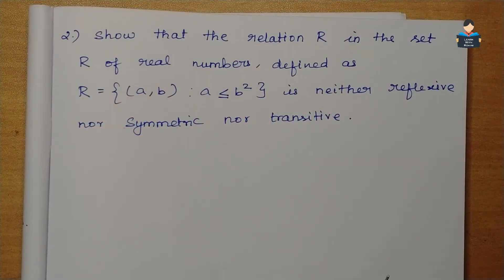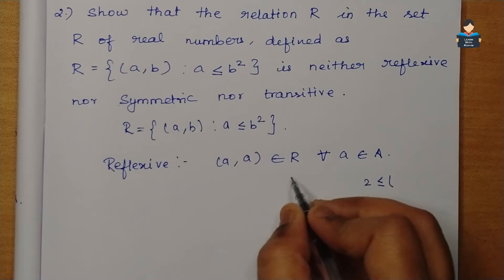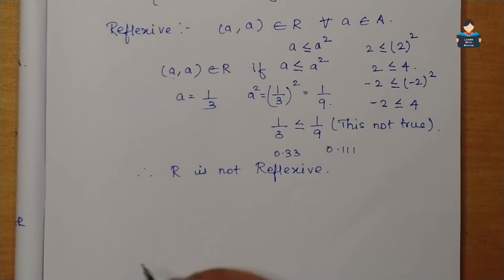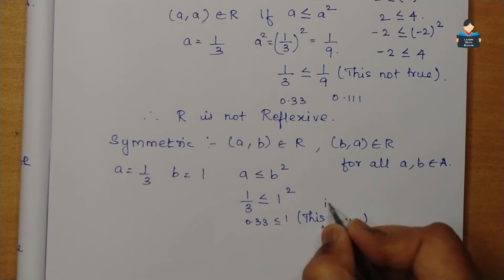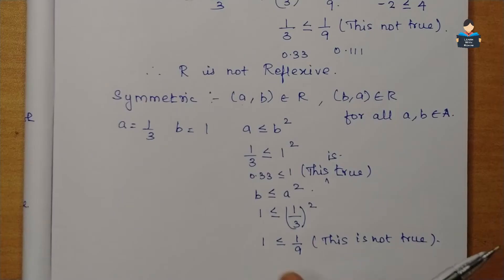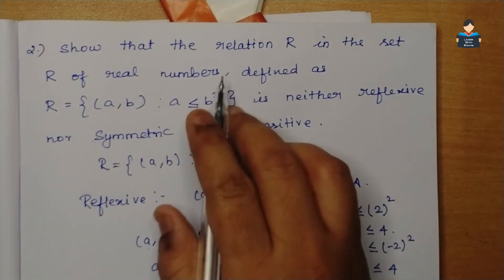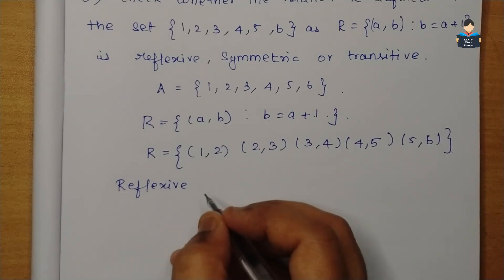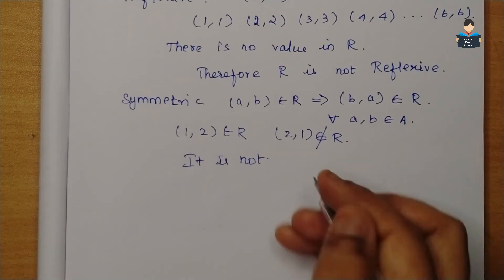Relations & Functions | Exercise 1.1 | Question 2 & 3 | Chapter 1 | Class 12 | NCERT | Maths | Tamil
Relations & Functions Exercise 1.1 Question 1 Chapter 2 & 3 Class 12 NCERT Maths Tamil